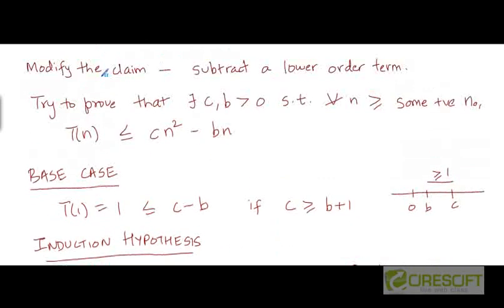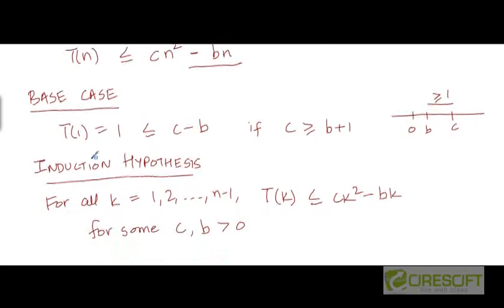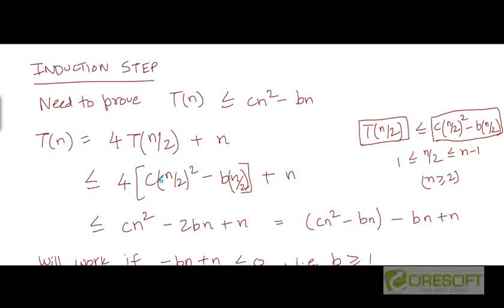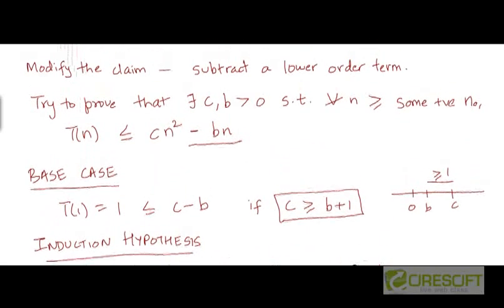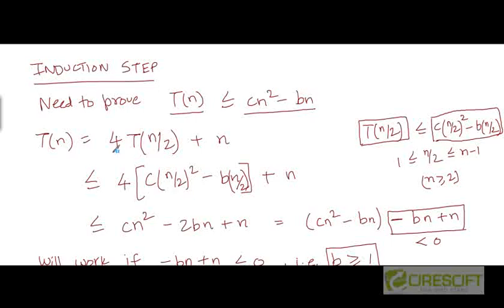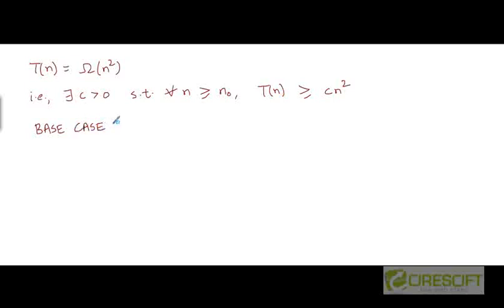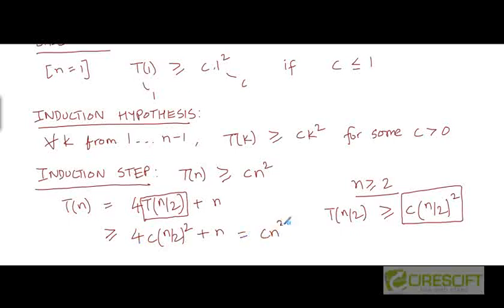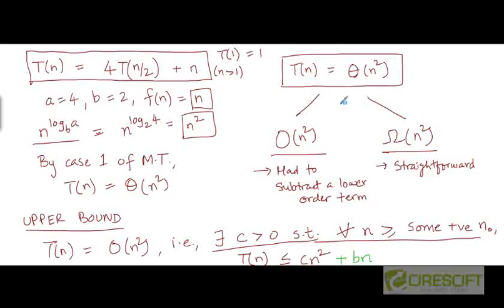Substitution Method: Subtracting a lower order term (Example 4, Part 2)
Another example of using the substitution method where the induction proof fails, but subtracting a lower order term helps in proving the claim.

    1. Access to course videos and exercises
    2. View & manage your progress/pace
    3. In-class projects and code reviews
    4. Personal guidance from your Mentors